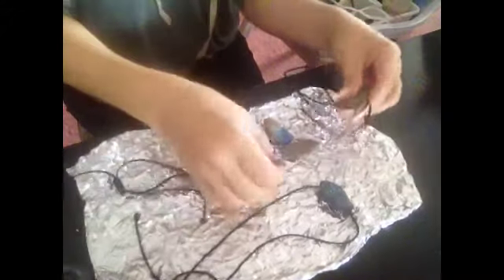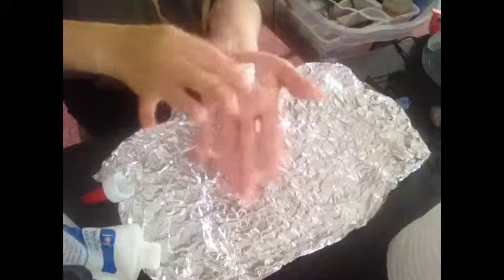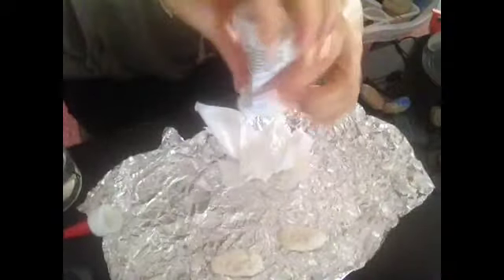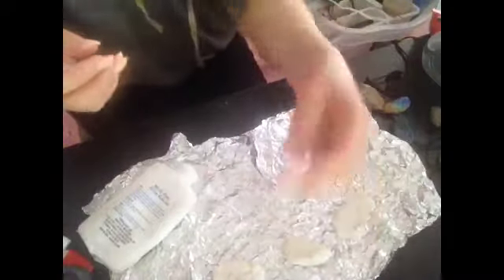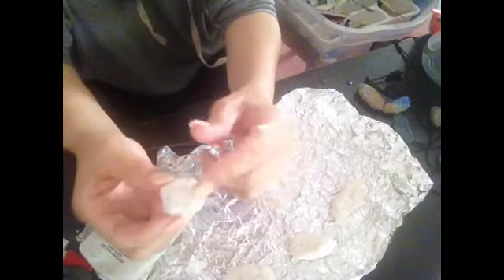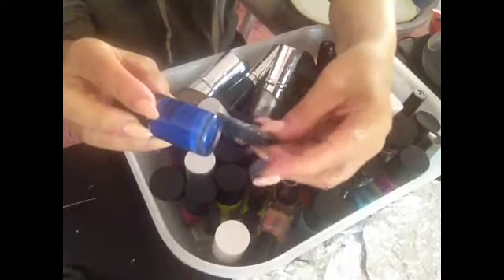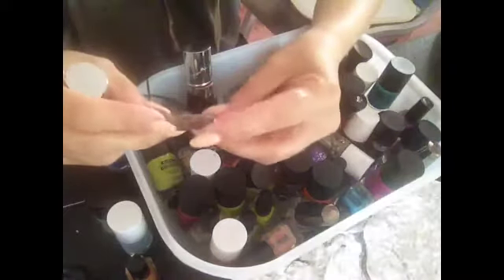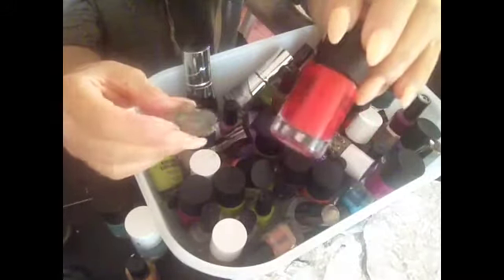Part one how I made my rock beads :) hope you all enjoy! Thanks everyone for requesting this video!